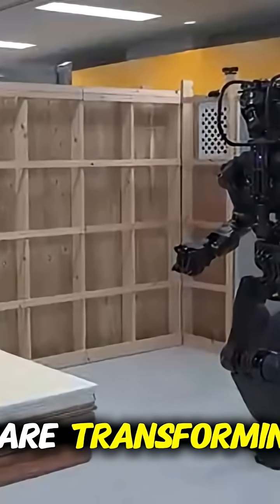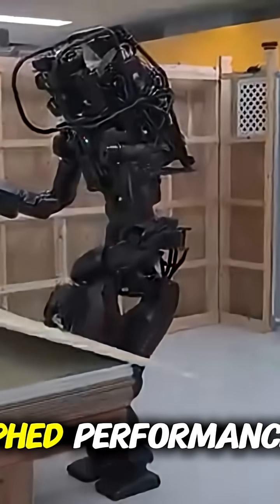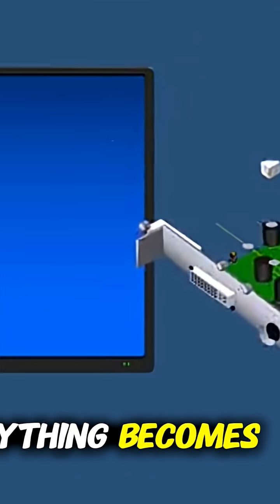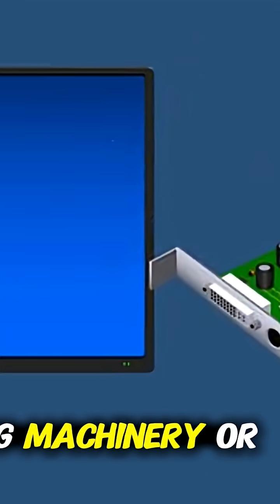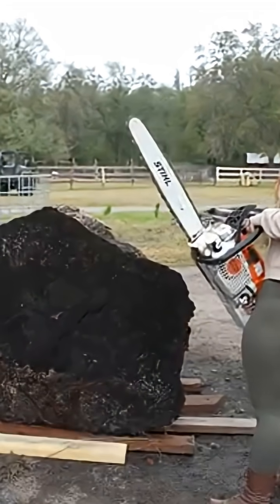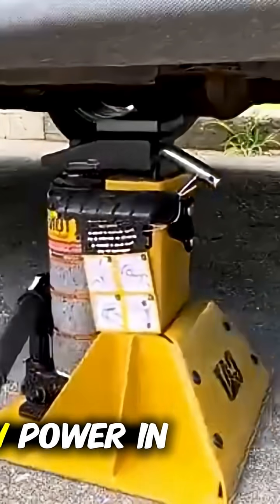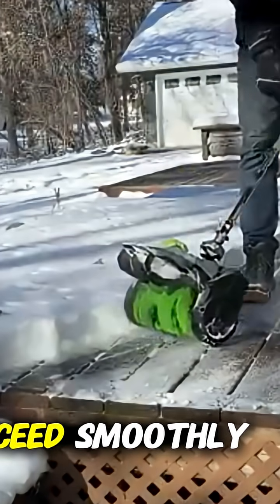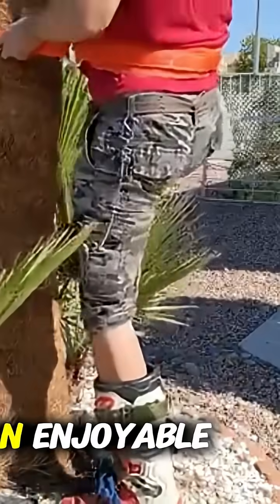10 INCREDIBLE TOOL Gadgets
Discover the latest advancements in technology with our 10 incredible tool gadgets that are revolutionizing the world of home improvement and smart living. From essential equipment to innovative ai tools, we explore the most cutting-edge machine learning and automation devices that are changing the way we live and work. With a focus on digital efficiency and smart tech, these tool gadgets are perfect for anyone looking to upgrade their smart home with the latest future tech. Whether you're interested in ai automation, automation hacks, or simply want to learn more about the latest innovation in inteligencia artificial, this video has something for everyone. With a wide range of automation solutions and services available, we delve into the world of machine solutions and ai technology to bring you the most incredible tool gadgets that are shaping the future of tech. From automation gear to smart living, we explore the latest trends and advancements in the world of technology and ai robot, so be sure to watch until the end to see all 10 of these amazing tool gadgets in action.